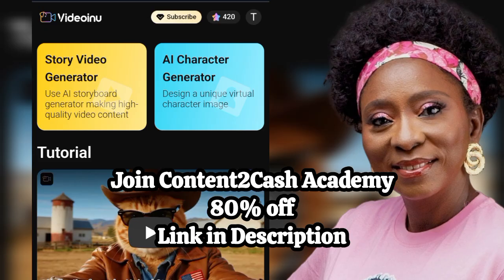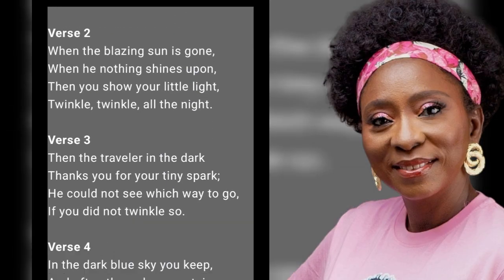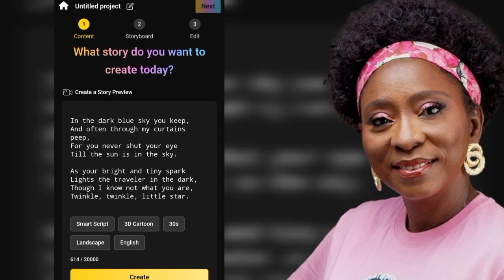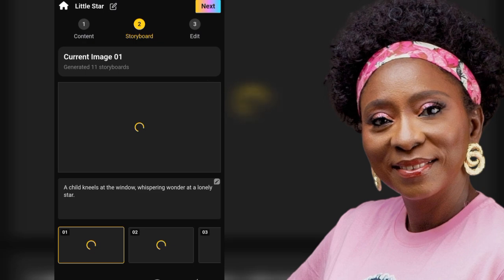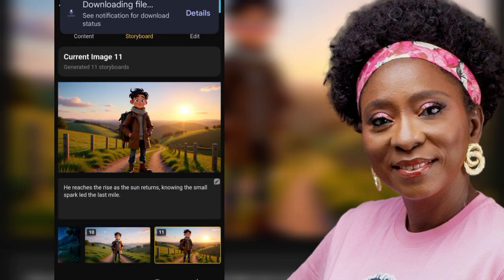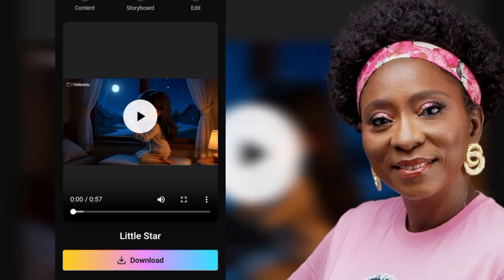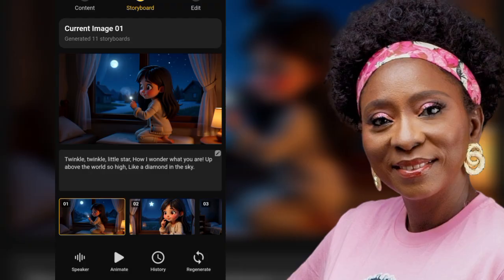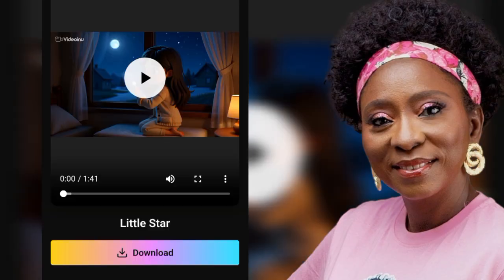How To Use VIDEOINU to Create Longer Animated Videos for FREE | Children Nursery Rhymes Animation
Videoinu Tutorial - How To Create FREE Longer Animated Children Nursery Rhymes Videos in Videoinu